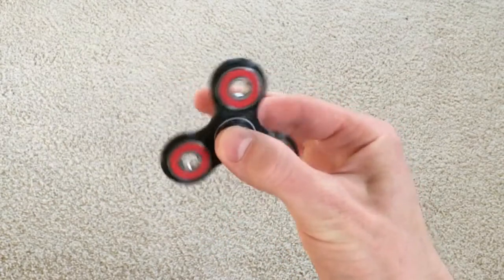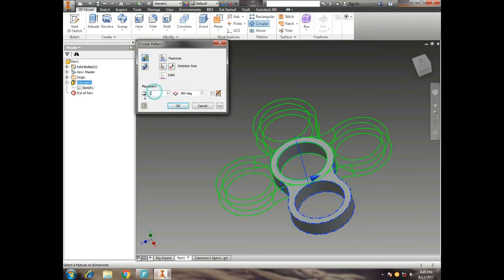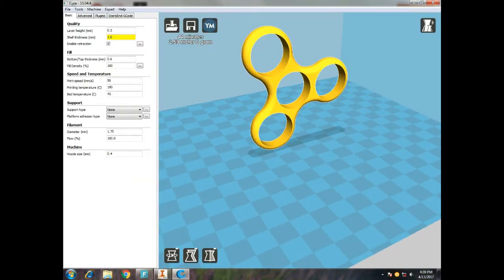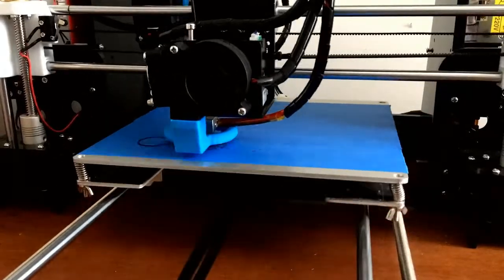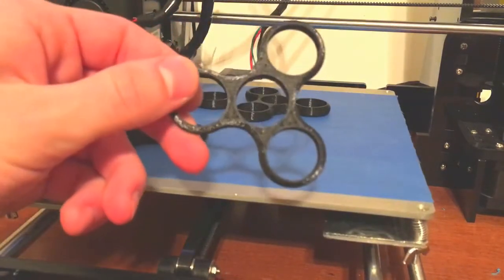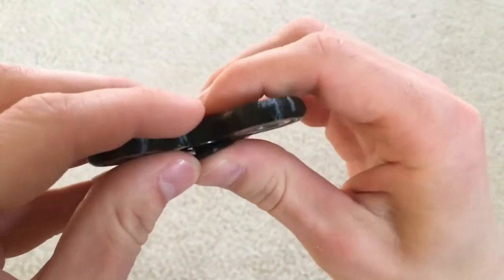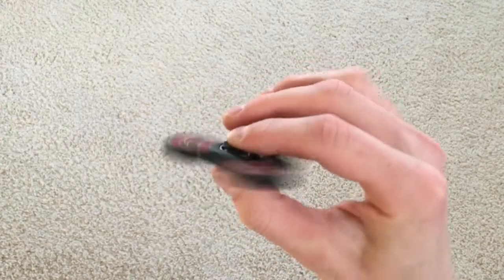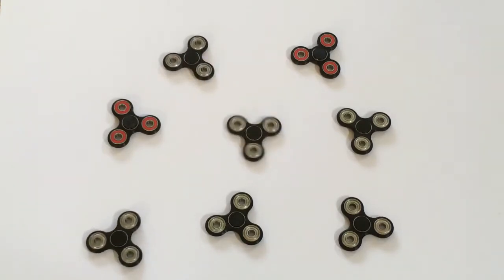Designing and 3D Printing Custom Fidget Spinner!!!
Using Inventor Professional, I designed this awesome fidget spinner. I dropped it into Cura then sent it to the 3D printer(Anet A8). After soaking the bearings in acetone for 3 hours I could get spin times over 1:30.